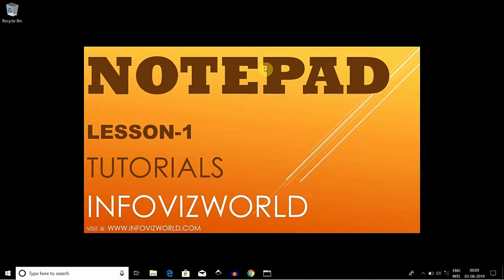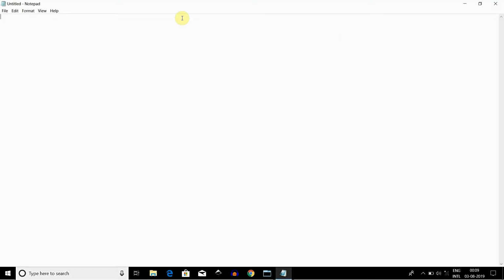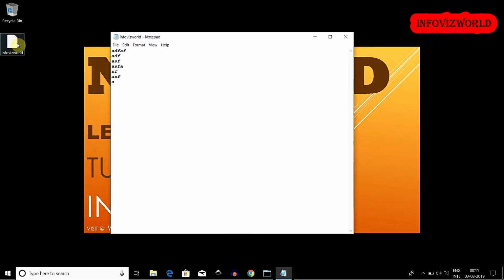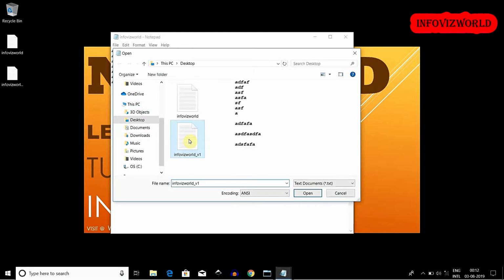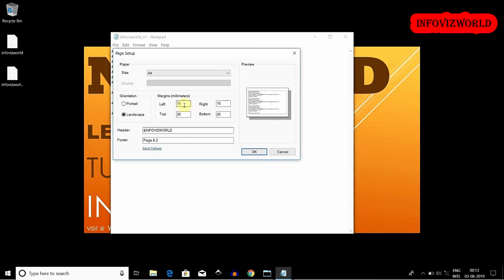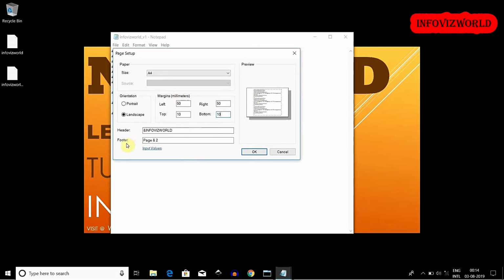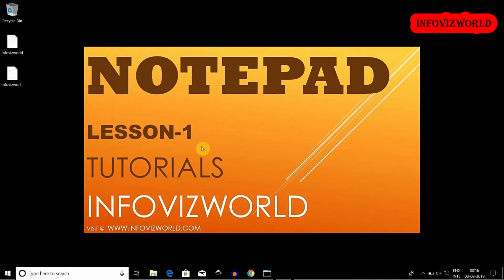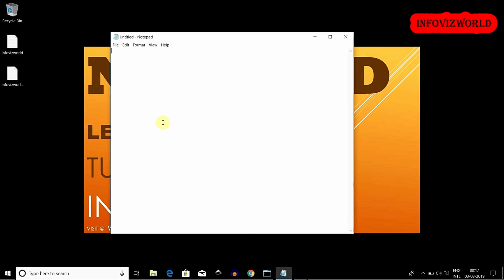NOTEPAD TUTORIAL | LEARN NOTEPAD | NOTEPAD COMPLETE TUTORIAL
Watch complete video tutorial on how to use notepad a TextEditor.Notepad is a simple text editor for Microsoft Windows and a basic text-editing program which enables computer users to create documents and code.

If you have enjoyed watching this video & want us to make more such videos than Don’t forget to SUBSCRIBE, LIKE & SHARE it with your friends .COMMENT below & let us know what you want see next?